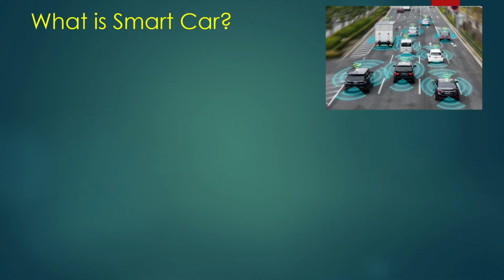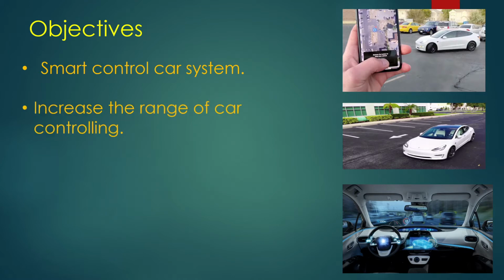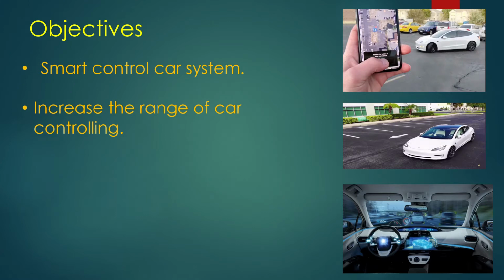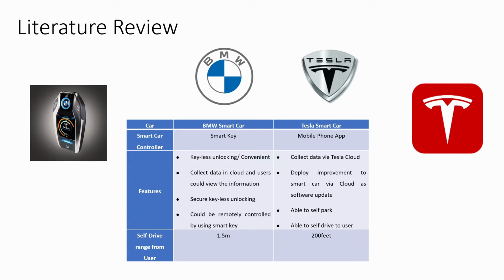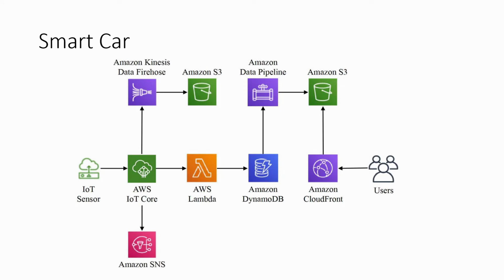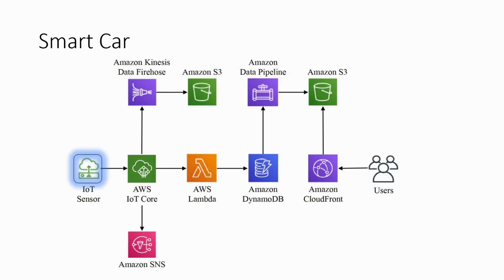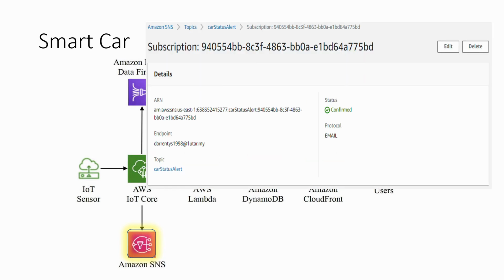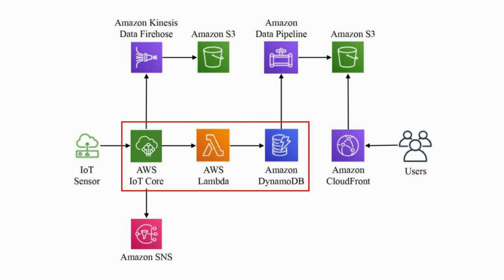Group 13 - Smart Car